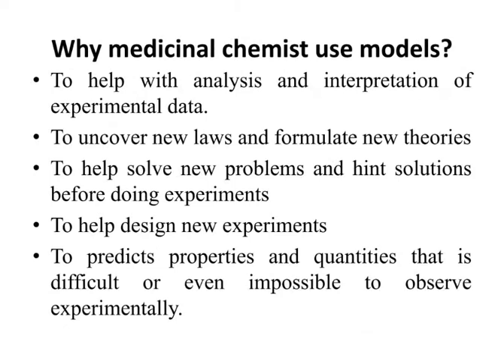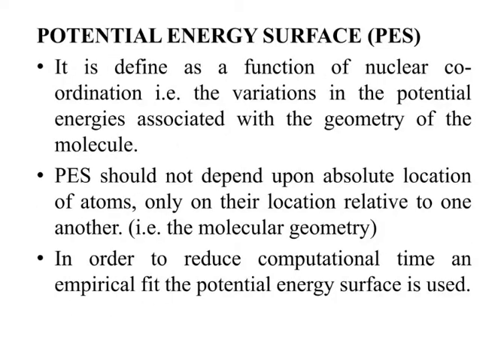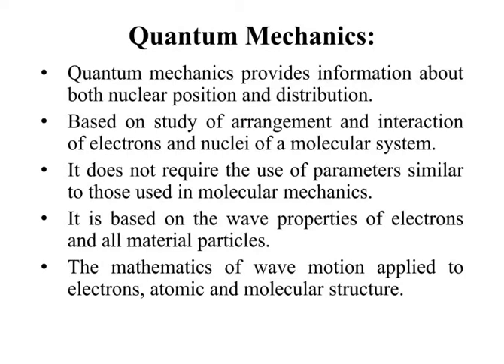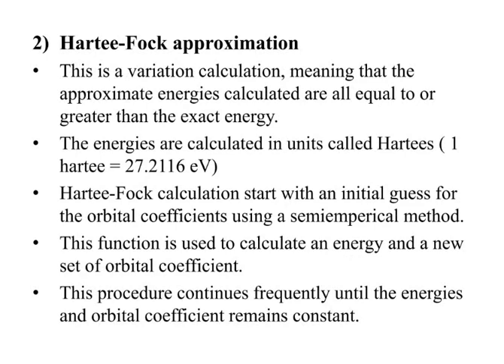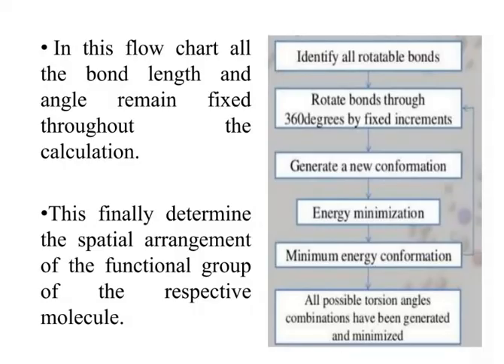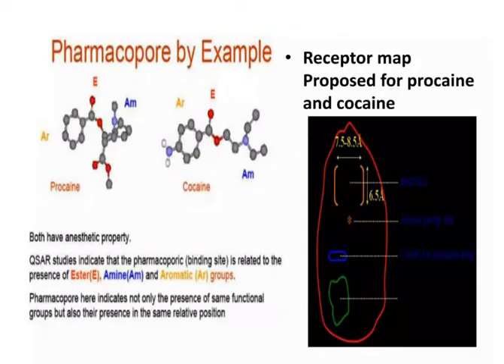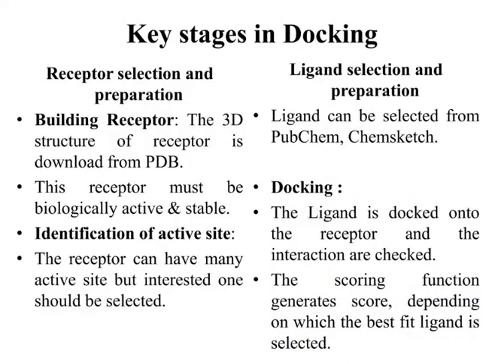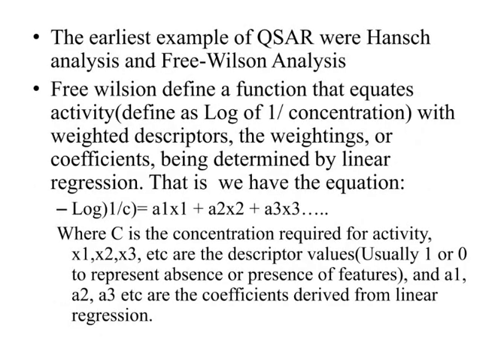Introduction of molecular modeling